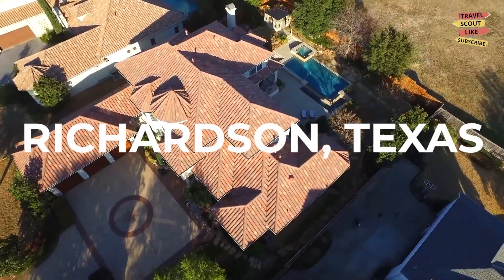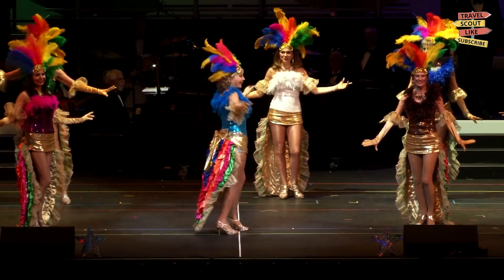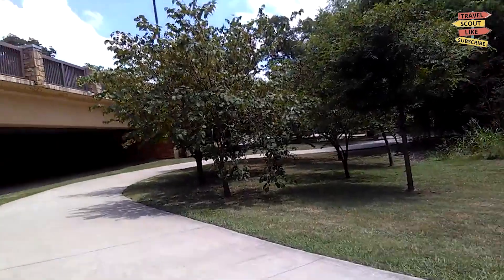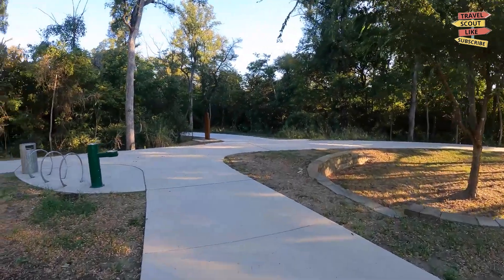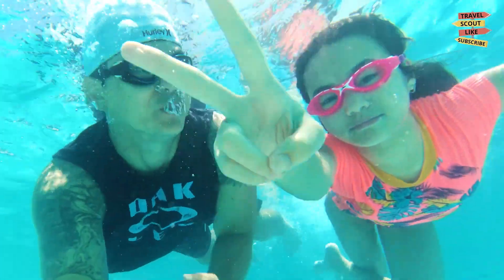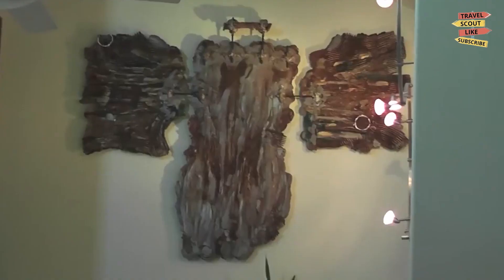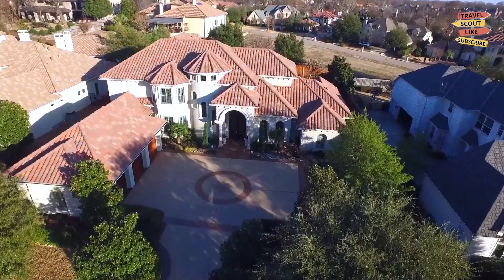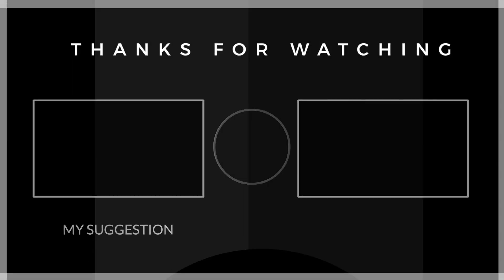Best Things To Do in Richardson, Texas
Welcome to our ultimate guide to the best things to do in Richardson, Texas! Located in the Dallas-Fort Worth Metroplex, Richardson offers a wide range of attractions and activities that will delight visitors of all ages.

Explore the vibrant arts and culture scene at the Eisemann Center for the Performing Arts 🏛️. From captivating live performances to art exhibitions, this center promises a cultural experience like no other.

Discover the wonders of science at the University of Texas at Dallas' Perot Museum of Nature and Science 🎢. With hands-on exhibits and interactive displays, this museum is perfect for families and science enthusiasts alike.

For a day of outdoor fun, head to Breckinridge Park 🌳. This expansive green space offers walking trails, picnic areas, and serene lakes, making it an ideal spot for relaxation and recreation.

Experience the rich history at the Heritage Farmstead Museum 🎨, a living history site that showcases life on a Texas farm in the late 19th and early 20th centuries.

Savor the flavors of Richardson at its diverse restaurants and eateries 🍽️. From international cuisine to local favorites, the city's dining scene offers something to please every palate.

With its blend of arts, science, history, outdoor adventures, and culinary delights, Richardson, Texas, promises a memorable experience for all. Join us as we uncover the best things to do in this dynamic city and make the most of your visit to the Lone Star State.